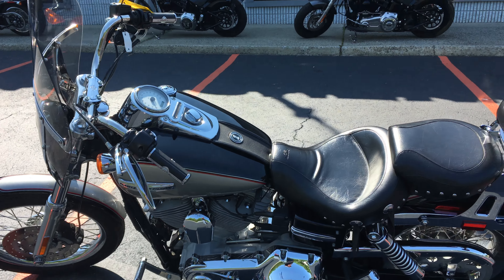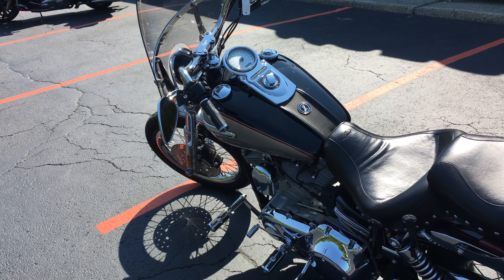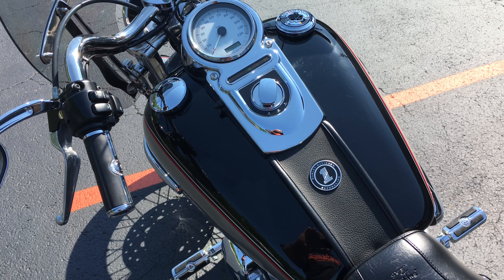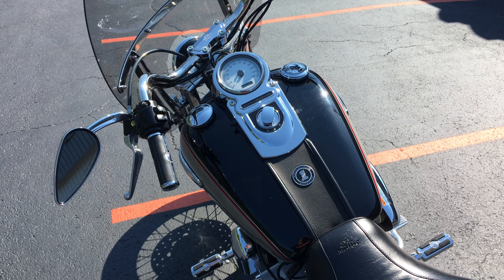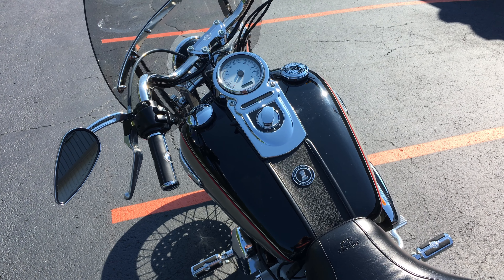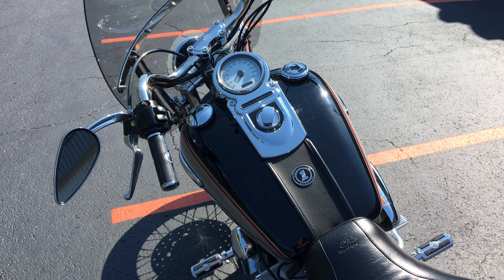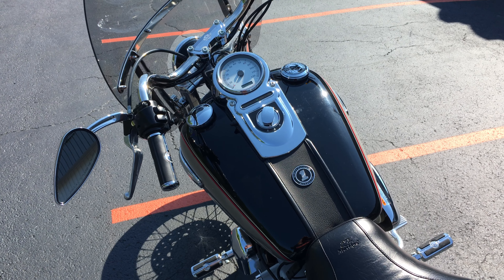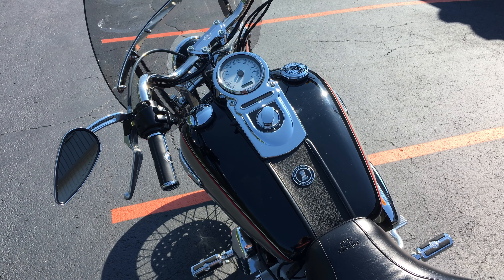2009 Harley-Davidson Super Glide Custom (4323A)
2009 H-D FXDC Super Glide Custom